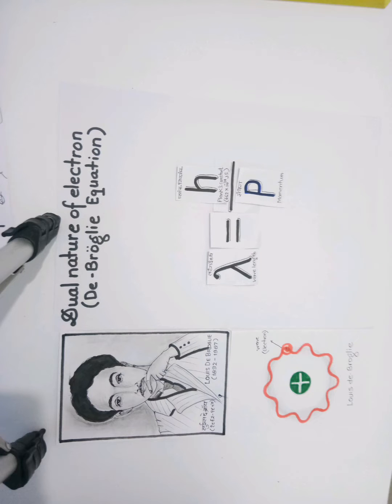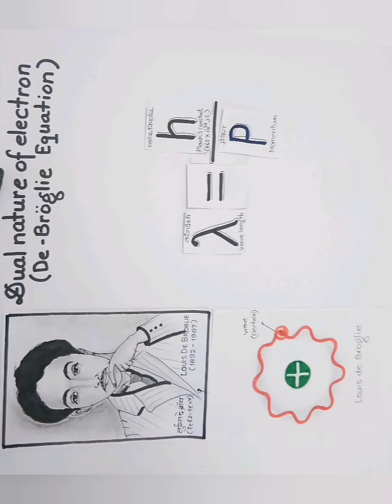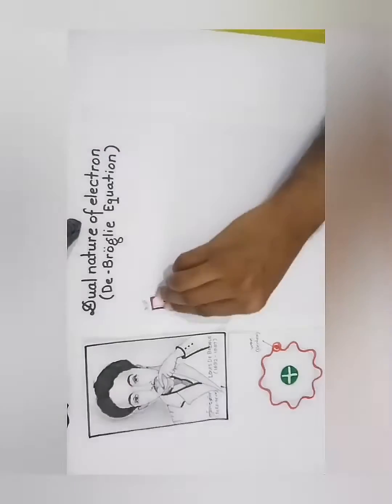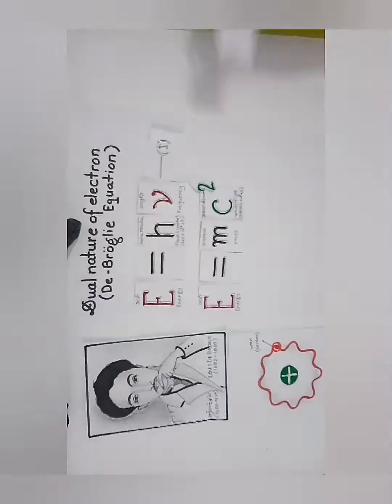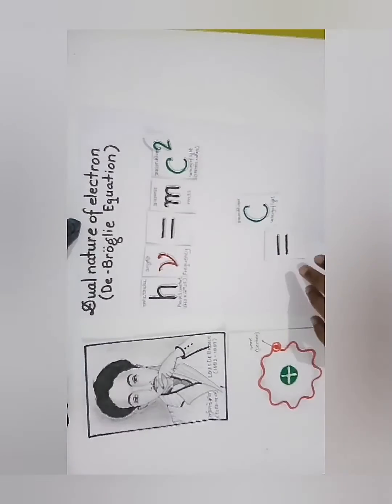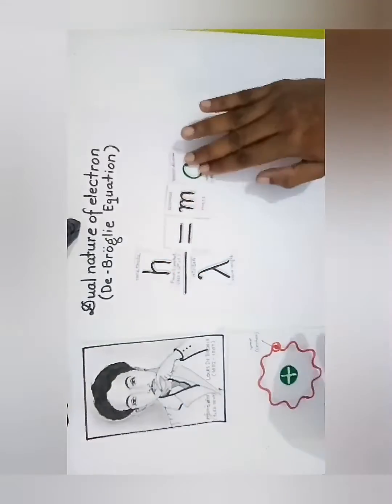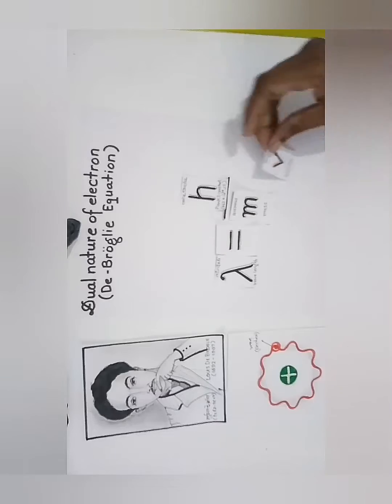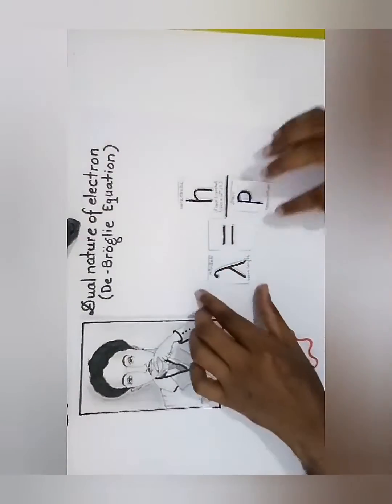De Broglie Equation, λ = h/P, dual nature of electron, debroglie equation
In 1924 the dual nature of an electron is considered by French physicist Louis Victor Pierre Raymond Duc de-Broglie (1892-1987) λ  = h/P
यदि आप कोई प्रश्न पूछना चाहते हैं तो कृपया ईमेल कीजिये: यदि आप को यह वीडियो पसंद आई हो तो कृपया दूसरे विद्यार्थियों को भी को फॉरवर्ड करें और अगर आप नए हैं तो हमारे चैनल ‘केमिकल मैन’ को सबस्क्राइब कीजिये और दबाइये बेल आइकन को।
हमारी अन्य उपयोगी वीडियो-
My Models:
1. THE CURIOUS BRAIN Chemistry Lab Utility for Kids (Multicolour),
2. THE CURIOUS BRAIN Chemistry LAB Utility - II for Kids - School Projects,
3. LYOMAN Science and Chemistry Icons Wall Stickers for Chemistry lab Vinyl Black Decals,
4. Metis High Precision Weighing Balance for Diamond, Gold & Other Jewelry Items and Lab Industry, Capacity 50 g x 0.001 g (1 mg),
5. Molecular Models 14-OI219 306-Piece Organic Chemistry Molecular Model Set, Instructors Set (126 atom,
6. Isomars Chemistry Chemical Engineering Laboratory Lab Equipment Symbols Drawing Template Stencil,
7. DOODAD Chemistry Lab Wall Sticker for Study Room, School,
8. LabGlass by EISCO - Conical Flask, Erlenmeyer, Narrow Neck, 50 ml, 100 ml, 250 ml & 500 ml, Made of Borosilicate Glass 3.3, Graduated, Pack of 4,
9.
BRUSH HOUSE 10 mm Dia Chemistry Test Tube Bottle Washing Brush Tool Set of 10,
10. KaaHego Skin Sticker Decal Laptop Skin Sticker for Caffeine Molecule Chemistry Laptop Vinyl Sticker (Black),
11. JUNIOR SCIENTIST Boy's and Girl's Chemistry LAB Utility 2 for School Activity Project,
12. Bucketbolt DIY 16+ Activity Chemistry kit for Kids. Set up Your own Chemistry lab and do Fun Experiments. for Boys and Girls Above 8 Years | Made in India,
My Gears:
1. My Mic,
2. Tripod stand,
3. Ring Light,
Safety Gears:
1. Lab Coat,
2. Gloves,
3. Gaggle,
4. mask,
Special Thanks to: Filmora, istock.com, sutterstock.com, renderforest.com, pixabay.com, youcut, whiteboard animation, pixalab, polish, Wikipedia.org, reverse, cinema FV-5, Tube buddy, quick hindi typing, etc.
चेतावनी ! यह वीडियो जानकारी के उद्देश्य से बनाई गयी है किसी भी प्रकार से/ की क्षति के लिए केमिकल मैन चैनल की कोई ज़िम्मेदारी नहीं होगी।
Chemical Man
chemicalman
chemistry
 chemistry best video